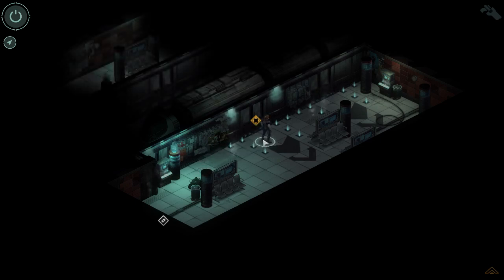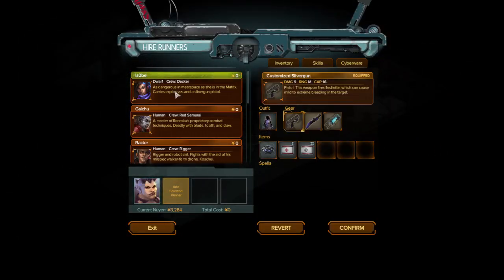Shadowrun HK Geomantic Sabotage (The Dig) FAST-guide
this will help you :)
max karma
best rewards
moderate sweat